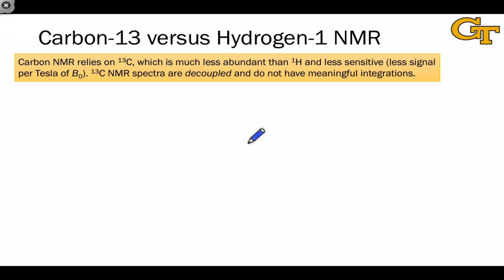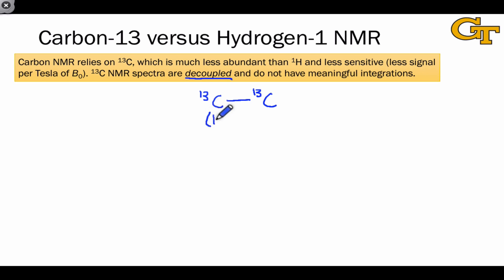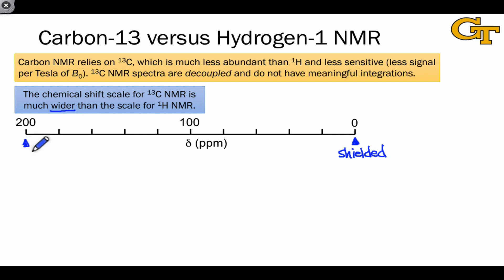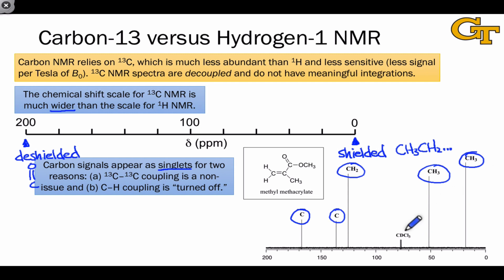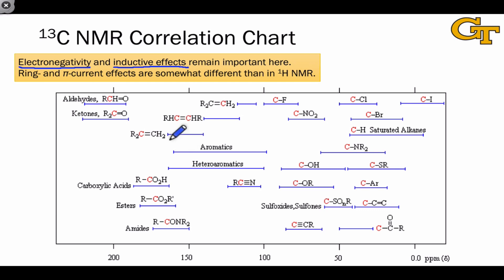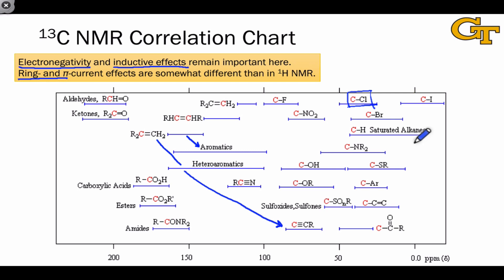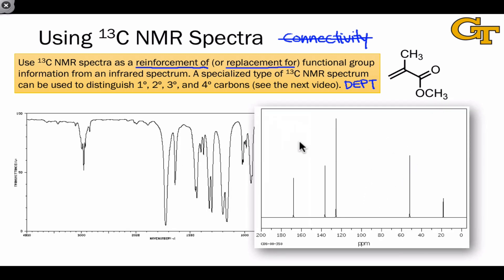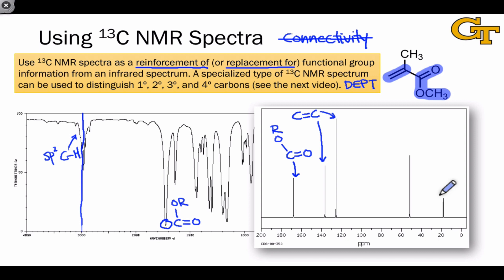12.02 Carbon-13 NMR Spectroscopy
Limitations of carbon-13 NMR associated with abundance, sensitivity, and strong coupling to linked protons. Correlation chart for carbon-13 NMR. How to use a carbon-13 NMR spectrum.

00:00 Carbon-13 NMR is a Blessing and a Curse
01:35 Decoupling in Carbon-13 NMR
02:34 Chemical Shifts in Carbon-13 NMR
04:01 A Correlation Chart for Carbon-13 NMR
05:18 Information from Carbon-13 NMR Spectra